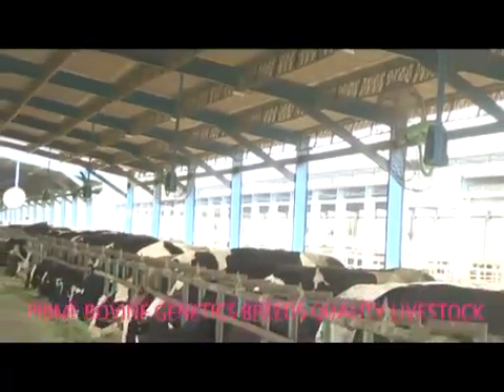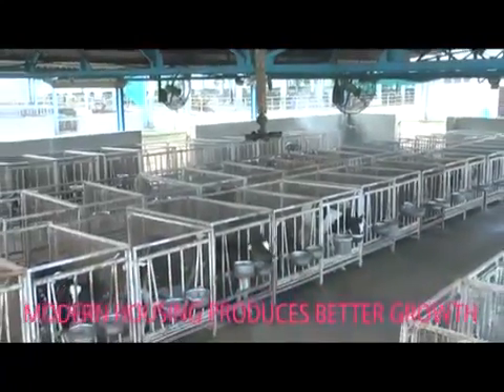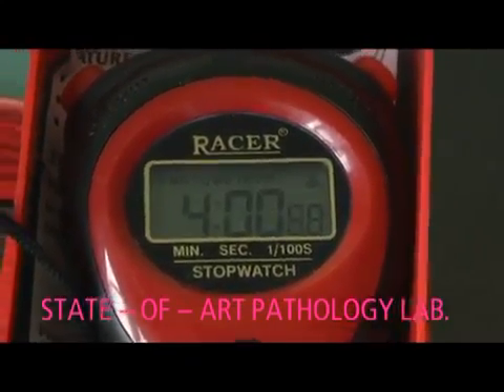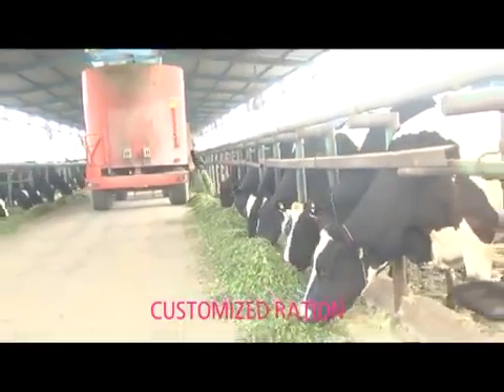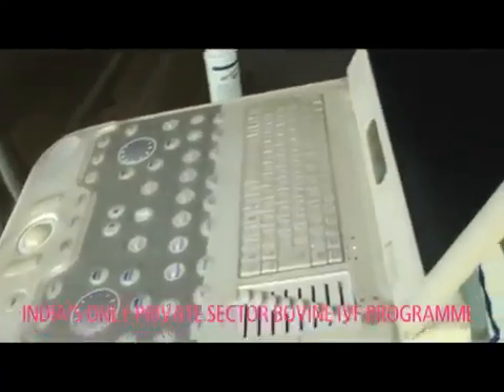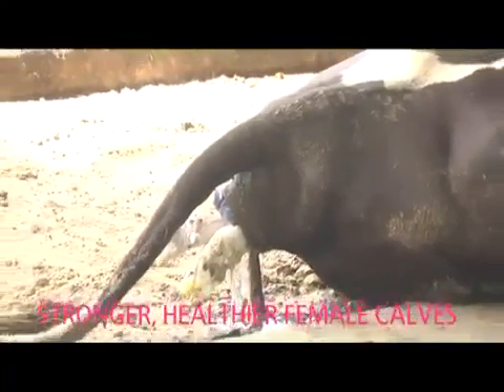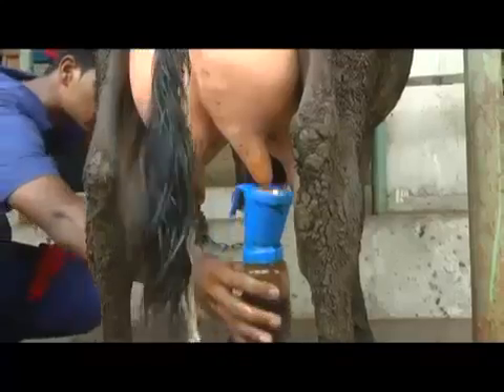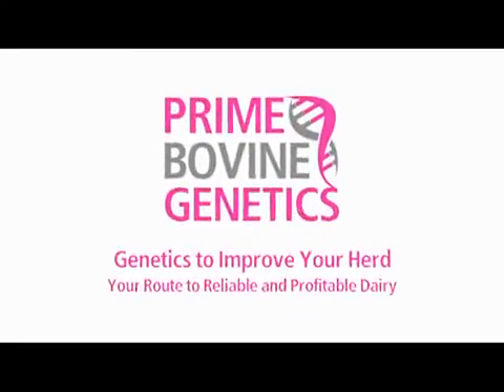PRIME BOVINE GENETICS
THE OFFICIAL INDIA REPRESENTATIVE OF SEXING TECHNOLOGIES